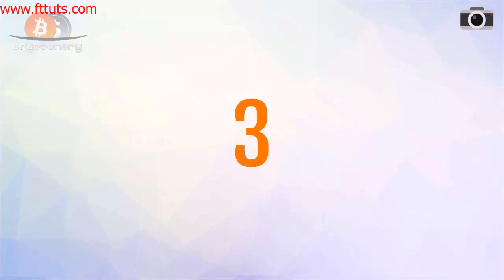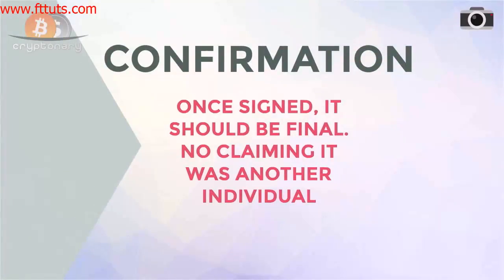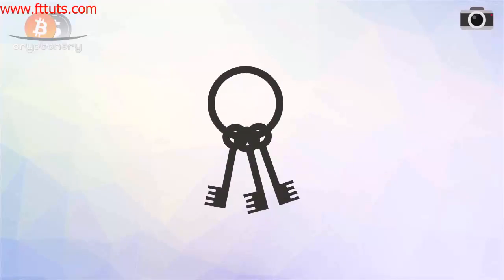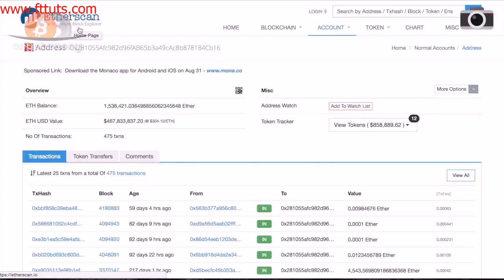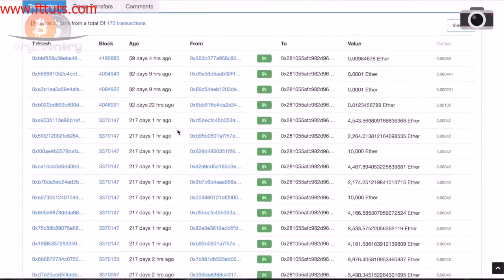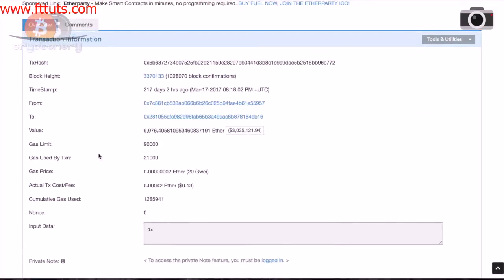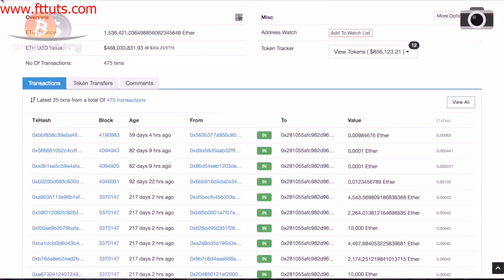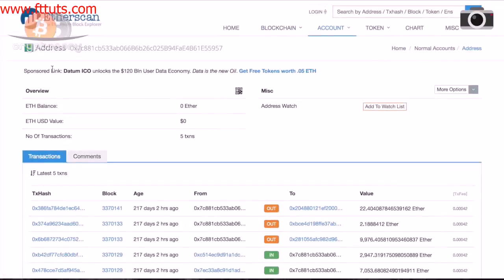What is Blockchain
Breaking down Blockchain